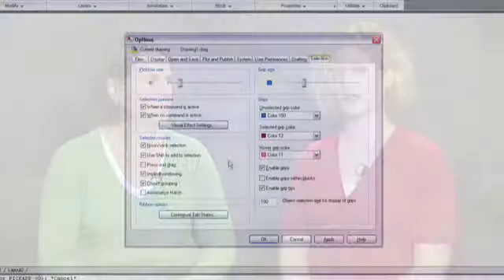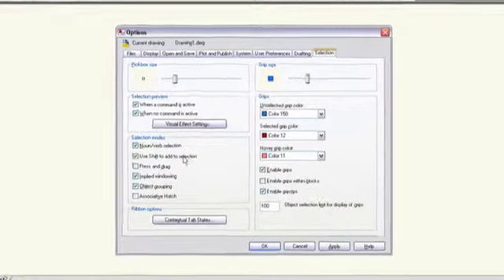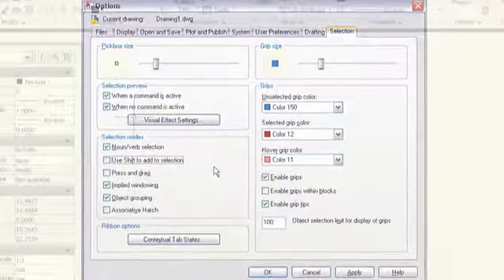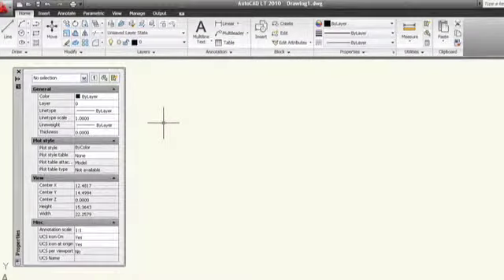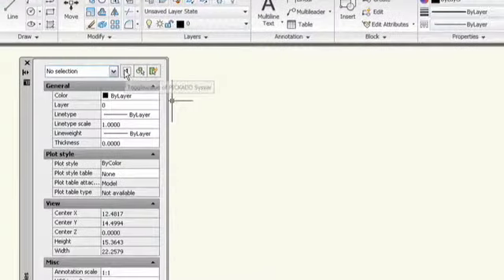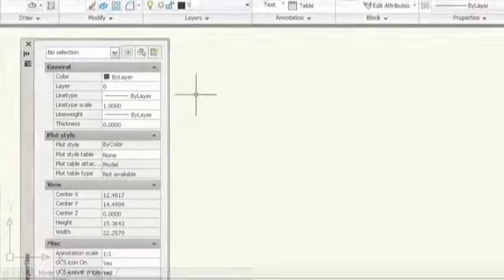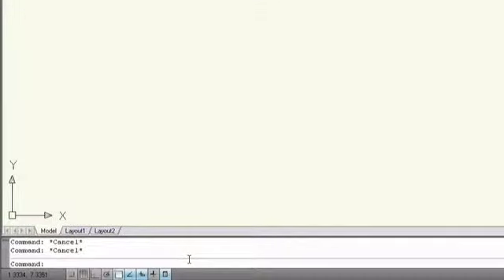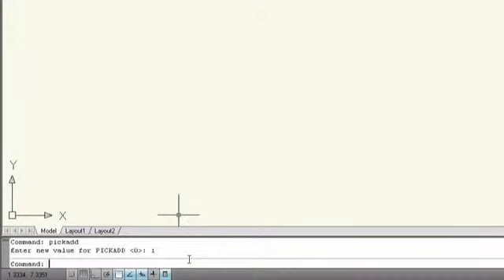Selecting More Than One Object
Lisa and Kate solve a tip inspired by a popular discussion group topic: why can I only select one object at a time? They'll show you why objects deselect when new objects are selection, and the options for changing this behavior.